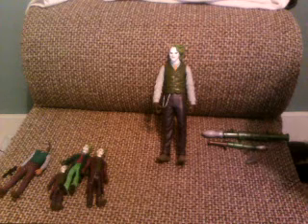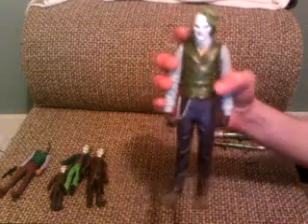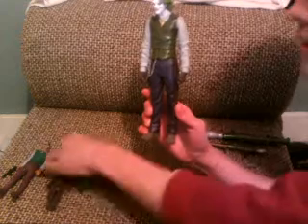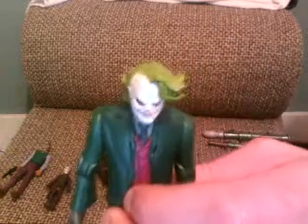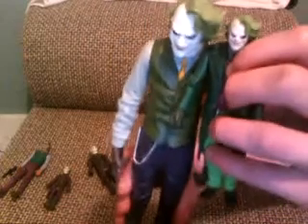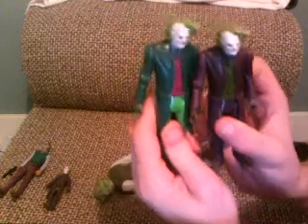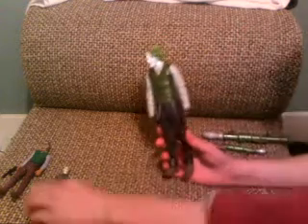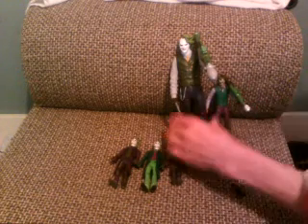Dark Knight 10 Inch Joker figure review